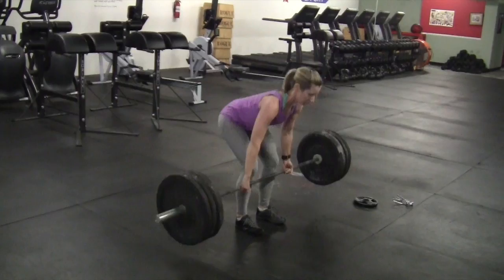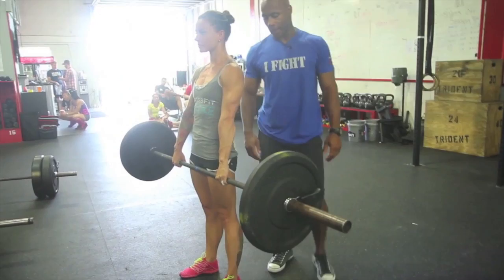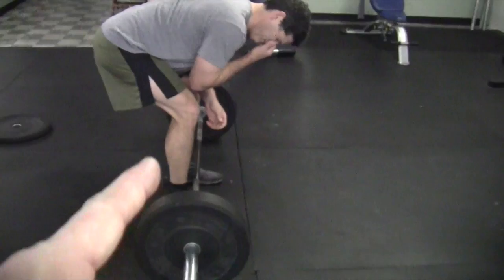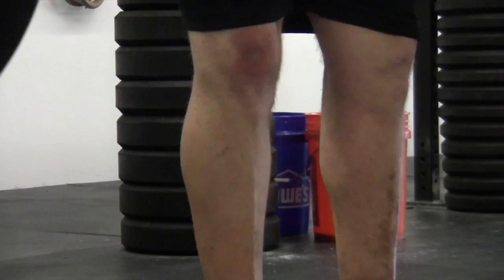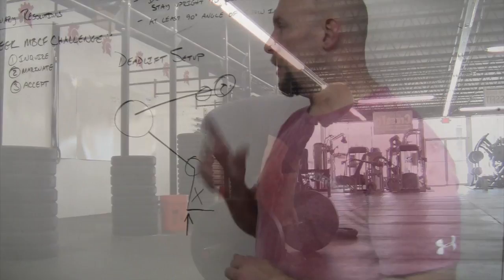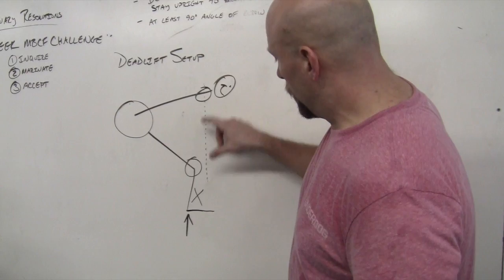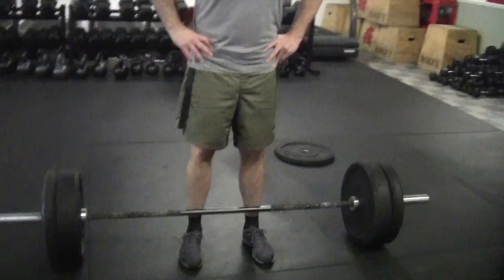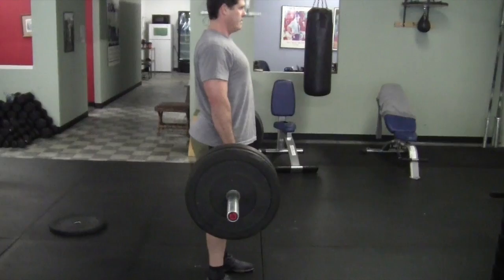Picking stuff up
Proper technique in the deadlift